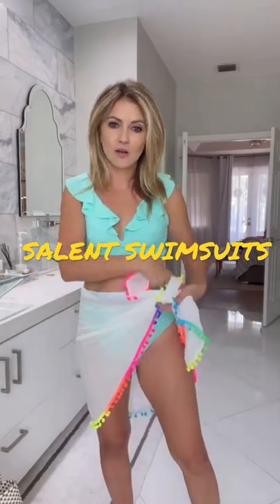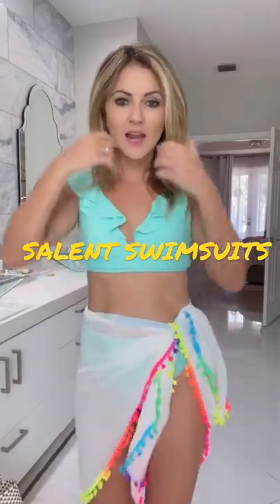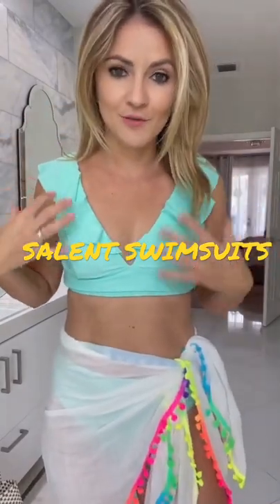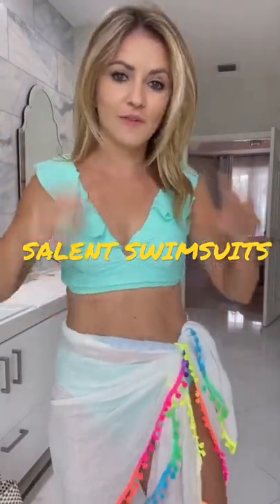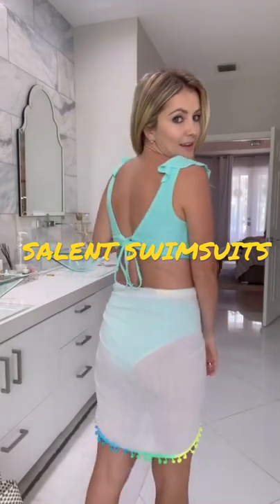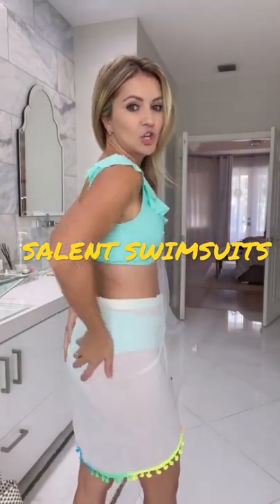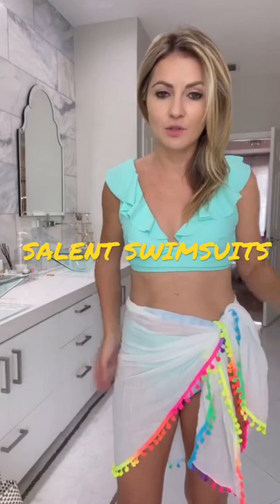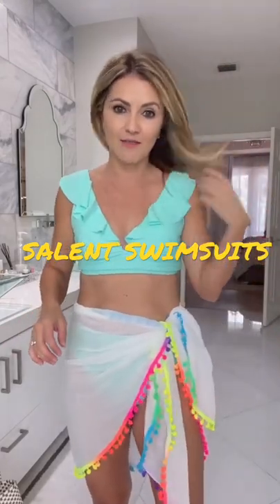Women’s 2 piece bikini swimsuit Amazon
Women’s bikini swimsuit